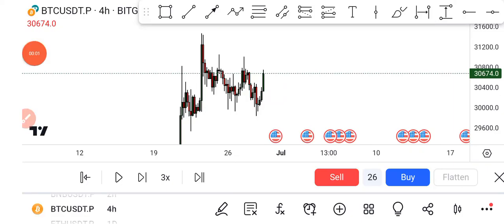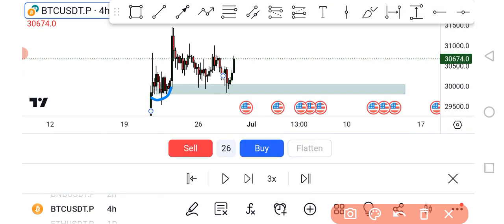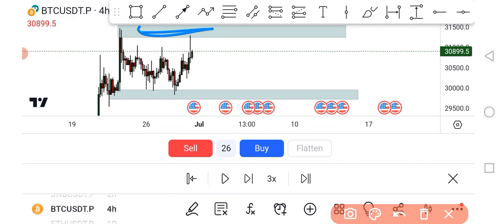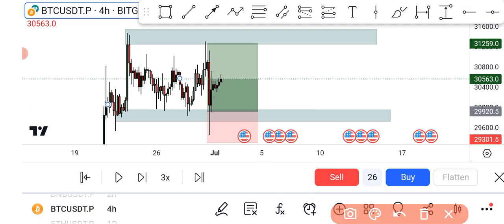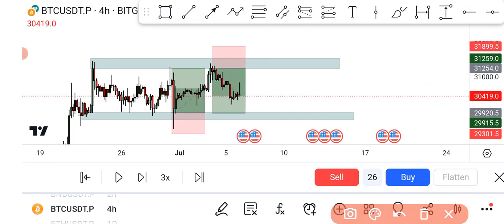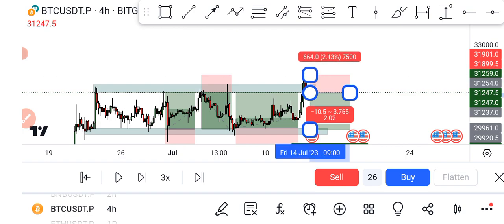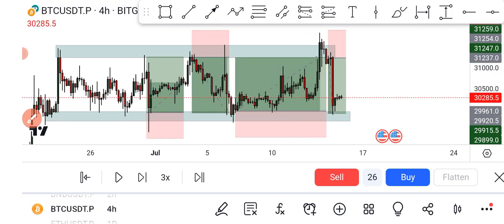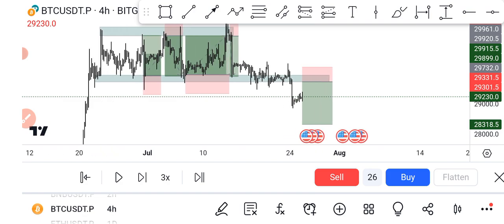Realistic live chart illustrations of support and Resistance